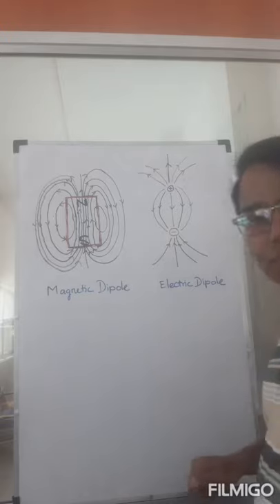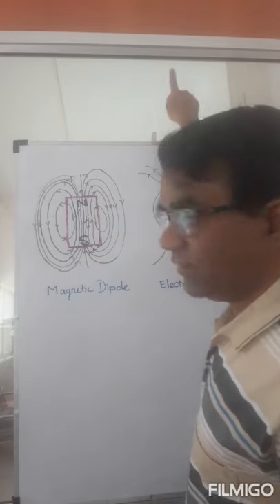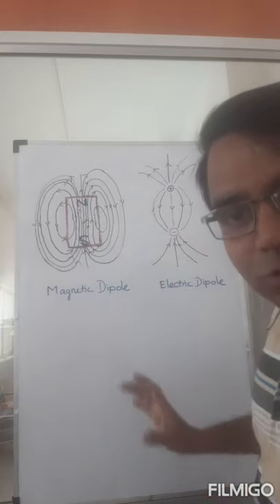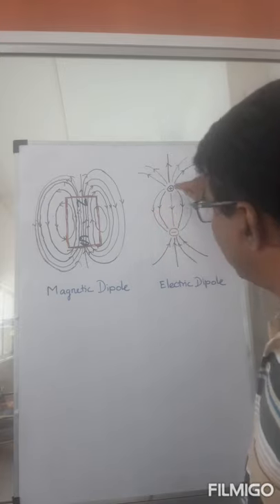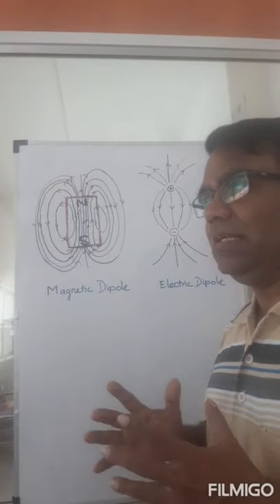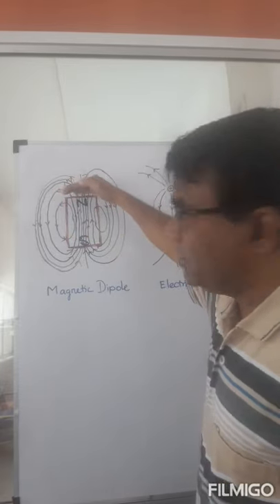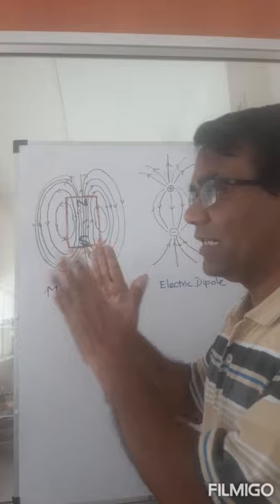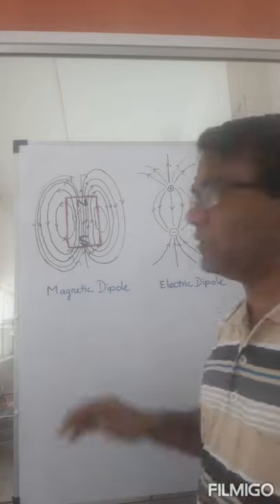Lesson 5: Magnetism and Matter (1)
Introduction, Bar Magnet, and Finite Solenoid